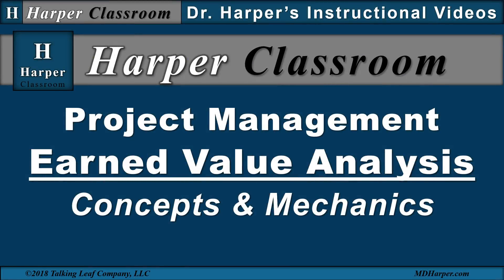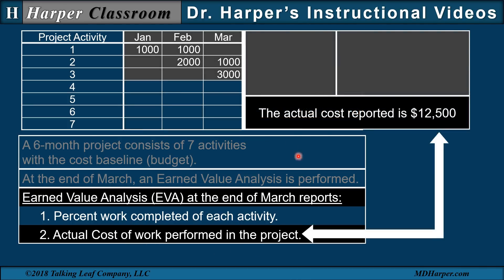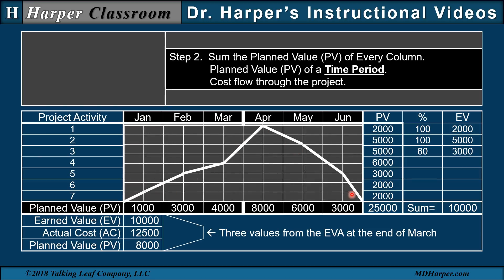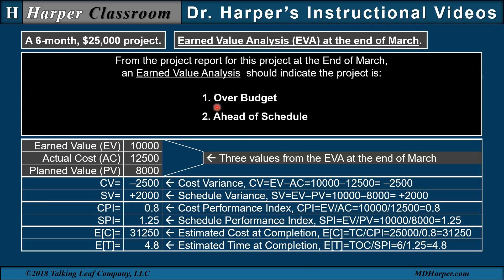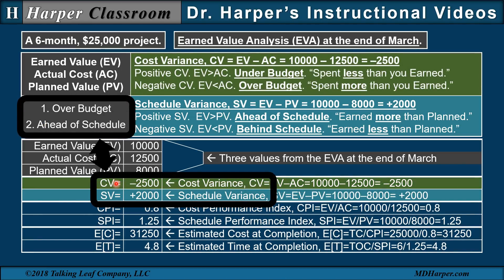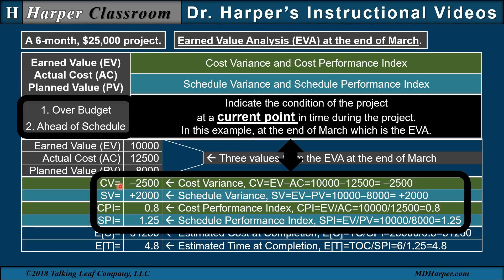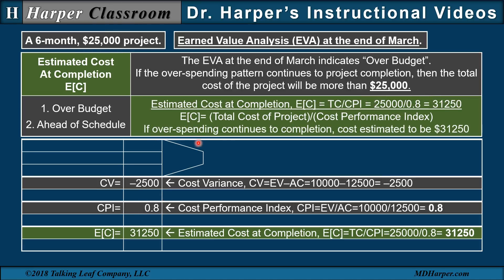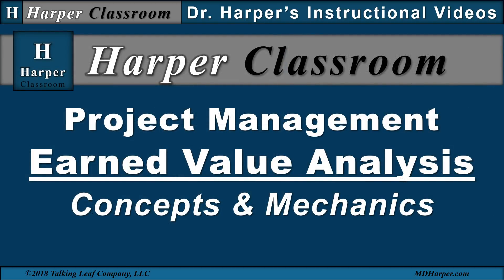Earned Value Analysis (EVA) – Concepts & Mechanics | Project Management | Harper Classroom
This video will teach the concepts and mechanics of performing an Earned Value Analysis (EVA) for a simple 6-month $25,000 project.   From the input of Actual Cost and Percent of Work Performed the EVA output of Cost Variance, Schedule Variance, Cost Performance Index, Schedule Performance Index, Estimated Cost at Completion and Estimated Time at Completion are presented, calculated and interpreted.  This video is used as a basis for the video “Earned Value Analysis (EVA) – With Excel” where the template is generated with Excel.